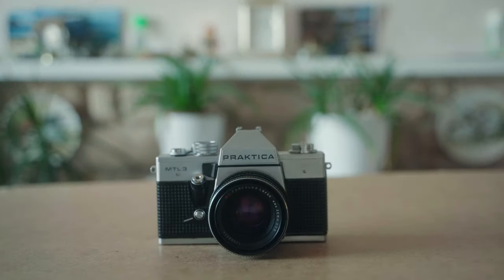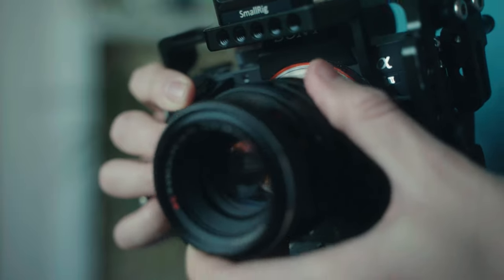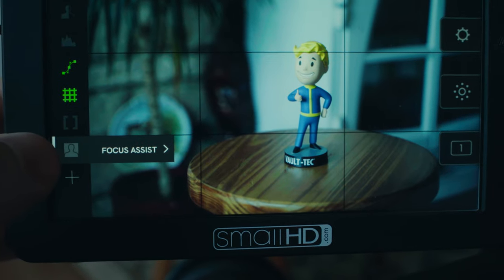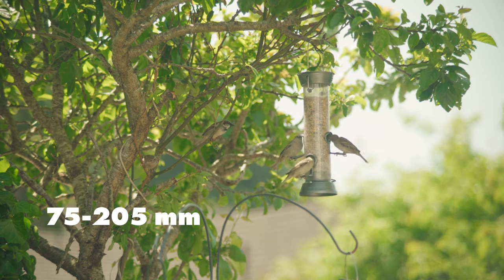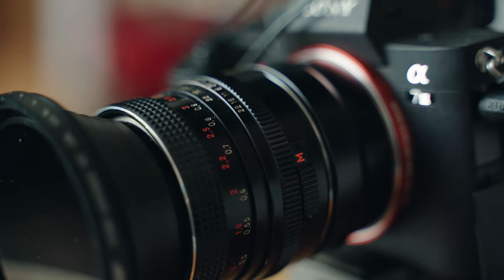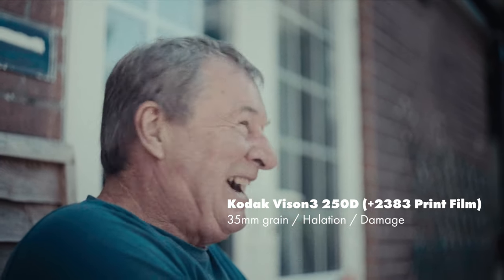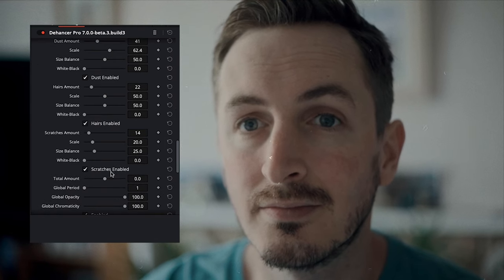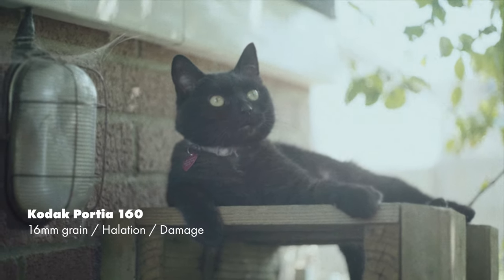How to use Vintage Lenses on Mirrorless Cameras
In this video, we take a look at using vintage lenses on a mirrorless camera.

The mirrorless camera I'm using is the Sony a7III with Minolta Rokkor and Praktica Lenses.

I also used the Beta of Dehancer 7.0 in this video to grade some of the shots.

Dehancer is a Film Emulation plugin for DaVinci Resolve that uses real photographic and motion picture film stocks with analogue controls. Dehancer Pro includes Film Grain, Bloom and Halation effects to really bring your footage to life.

-CAMERA GEAR-

🛒 Sony a7 iii (Main camera) | Amazon (PAID LINK)

🛒 Tamron 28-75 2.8 (Main lens) | Amazon (PAID LINK)

🛒 Sony 35mm 1.8 | Amazon (PAID LINK)

🛒 Tiffen Black Pro-Mist 1/4 Filter | Amazon (PAID LINK)

🛒 Tiffen Variable Neutral Density Filter | Amazon (PAID LINK)

-LIGHTING-

🛒 Amaran 100d (YouTube light) | Amazon (PAID LINK)

🛒 Aputure MC (Favourite small LED) | Amazon (PAID LINK)

🛒  Amaran P60C

🛒  Roller bag (equipment trolley)

🛒  Heavy duty light stands

-AUDIO-

🛒 Rode NTG3 (Boom Mic) | Amazon (PAID LINK)

🛒 Rode Wireless GO II (Lav Mic) | Amazon (PAID LINK)

🛒 Zoom H6 (Audio Recorder) | Amazon (PAID LINK)

-OTHER-

🛒 ColorChecker Passport - Video | Amazon (PAID LINK)

🛒 ColorChecker Full Size - Video | Amazon (PAID LINK)

🛒 X-Rite i1Display Pro Plus (Monitor Calibration) | Amazon (PAID LINK)

🛒 Datacolor SpyderX Elite (Monitor Calibration) | Amazon (PAID LINK)

MY FREE! LIGHTING DIAGRAM OBJECTS

TIMESTAMPS:

00:00 Using Vintage Lenses with a S0ny a7iii
00:41
01:05
02:01
02:30
02:40

A BIT ABOUT ME:
🎥 I’m a UK- based Cinematographer, working in commercials, documentaries and music videos.

Do you want to learn all about cinematography but you're on a tight budget?

This channel focuses on affordable cinematography and low budget filmmaking in general.

It doesn't matter what camera or lighting equipment you have, everyone starts somewhere and here you can learn tips, tricks and techniques that will help you along your filmmaking journey.

No gear was supplied to me for this video, unless stated.